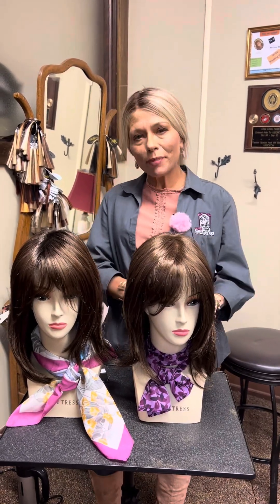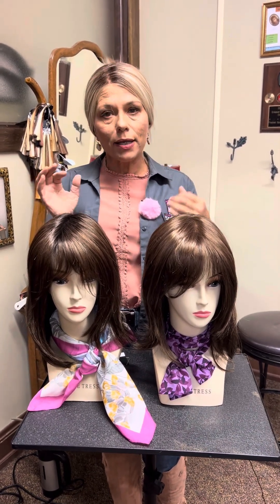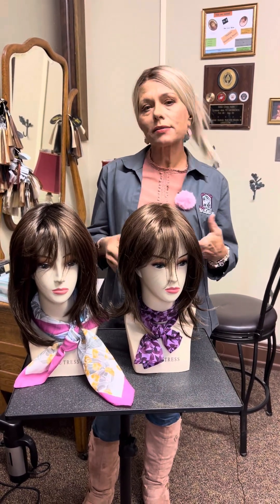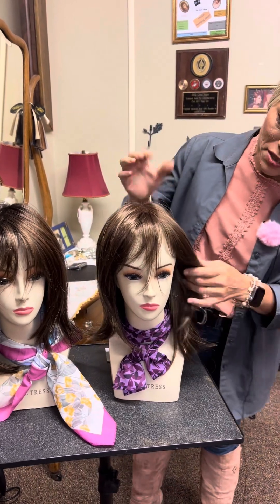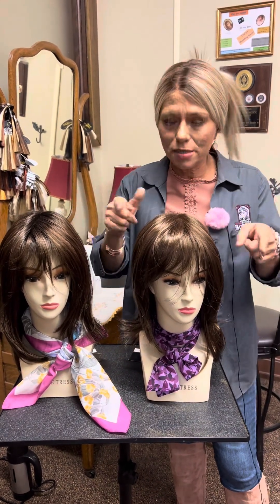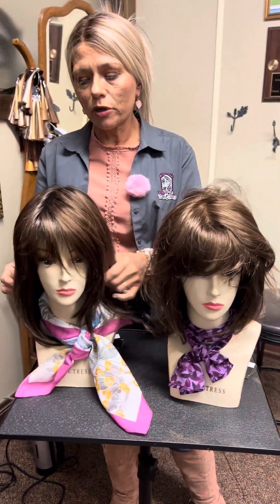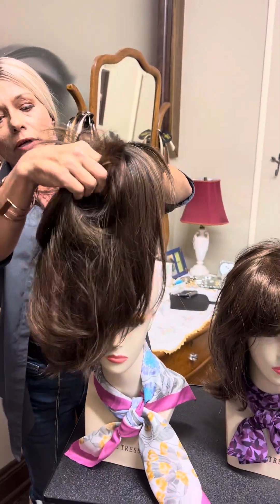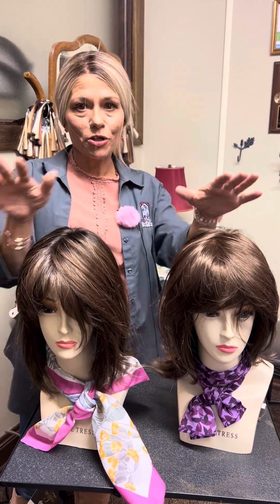Hunter from Tony of Beverly, side by side comparison of two colors: Hot Cocoa and Rooted Hot Cocoa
Here’s a look at two colors in the same style in this low density, very natural looking hand tied wig.  This is one of my all time favorite styles that works on just about everyone.  It’s the perfect length, has a slight bang, has parting versatility and an impeccable Ready To Wear lace front.  Every woman should have at least one hand tied wig, I am telling you the movement is so natural and the light weight comfort is so good it is addicting.  Also, a quality hand tied is going to fit better no matter what shape your head is.
Of course try ons aren’t possible online, but when we chat, I look at your existing hair and you tell me what your goal look is, I ask a few questions about how you wear your hair and from there I can make my intuitive and experience based style recommendations for selections from over fifteen brands that I carry.  The advice I give you during the hour based on our conversation will save you money by simply helping you evaluate your choices in alternative hair from here on out.  Often I think of things that will work that you didn’t even think of.
Peace, Love, and Alternative Hair,
Debra